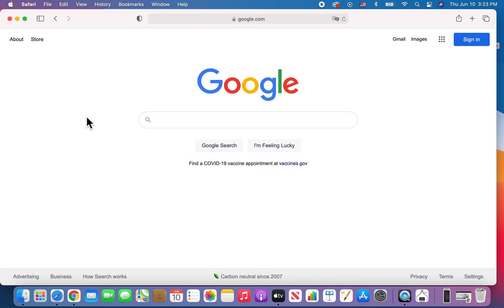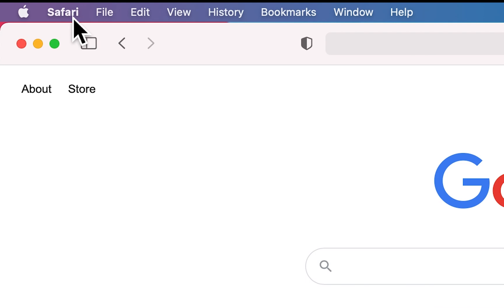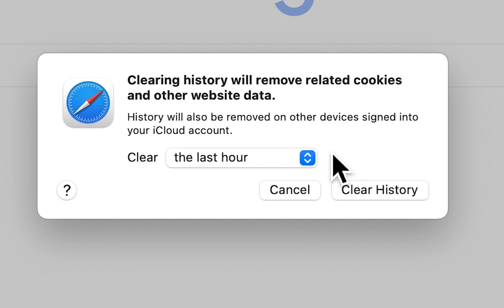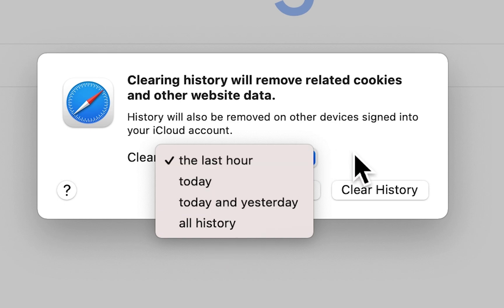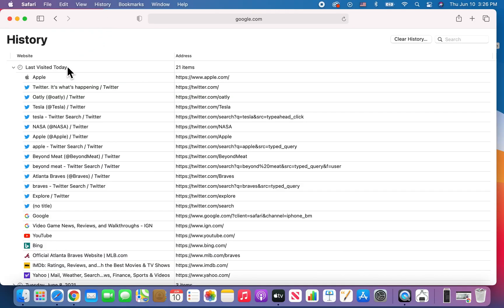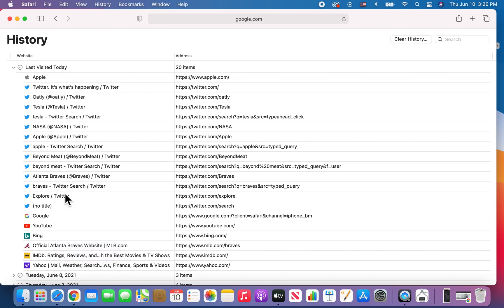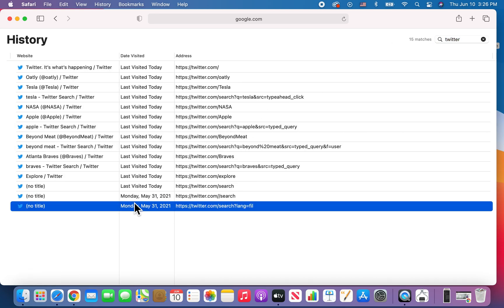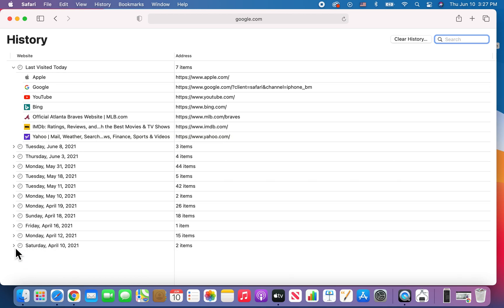MacBook: How to Delete Safari History! (Quick)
How to delete all Safari (Mac) history or some by site or date. MacBook Pro 16 used.